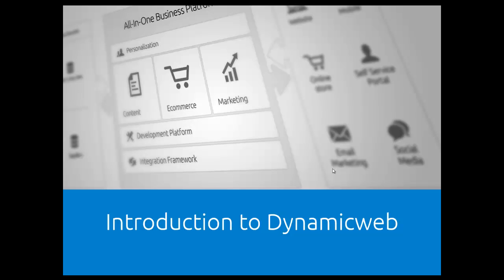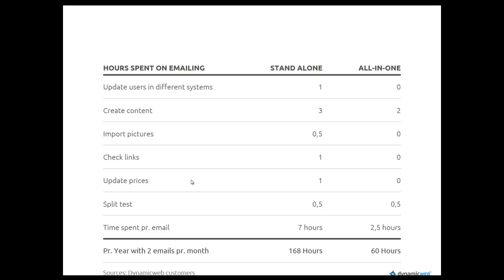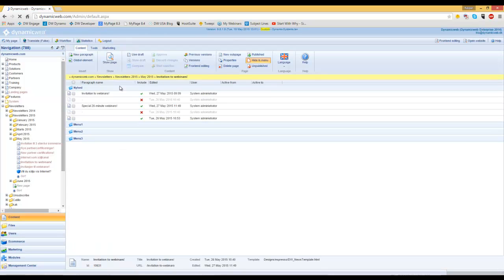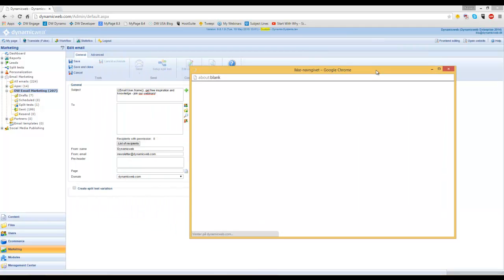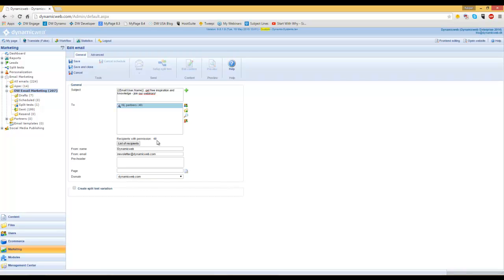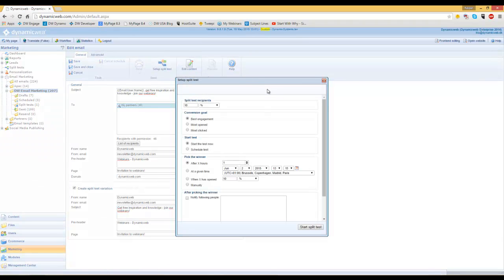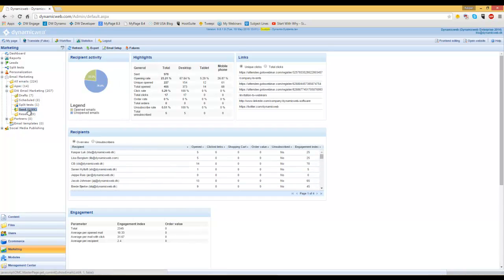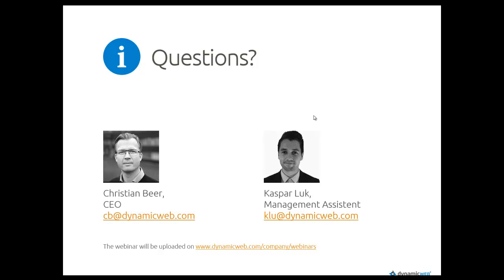Dynamicweb Email Marketing (June 2015)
Learn how to improve your email marketing with Christian Beer.